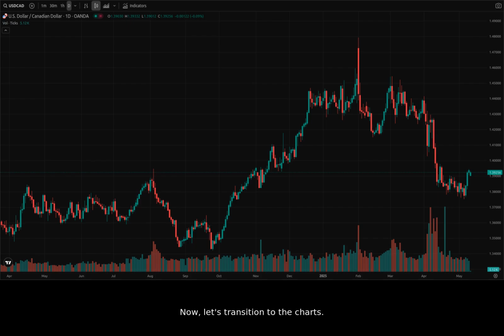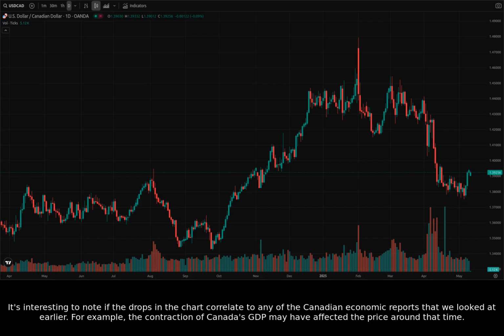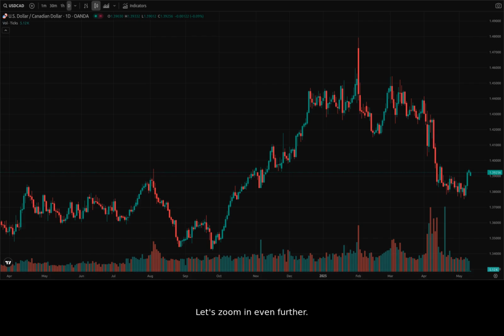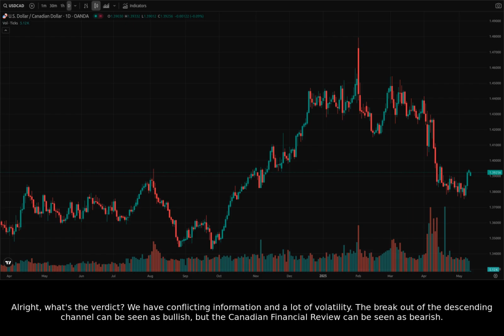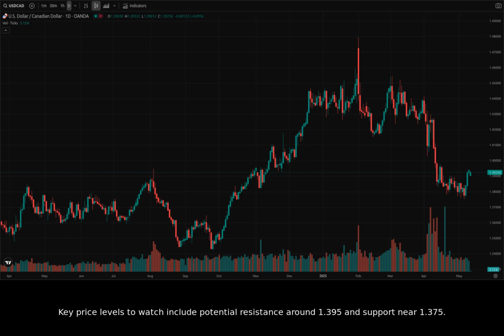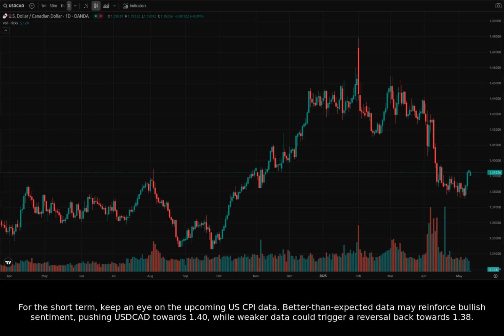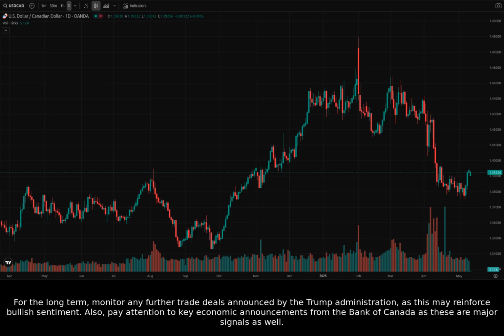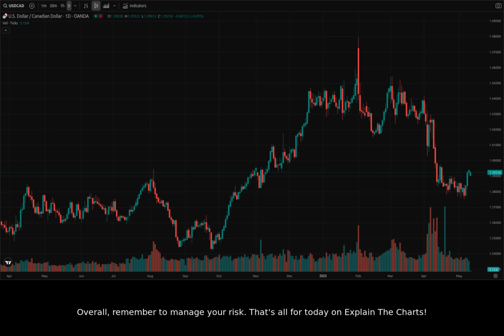USDCAD: News AND Chart Analysis - What's Next? - May 11, 2025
Let's dive into the USDCAD currency pair and see what's going on with it! Today is May 11, 2025, and we'll analyze the recent news and technical charts to get a clear picture of potential trading opportunities.  We'll examine key news events, such as the Canadian Dollar's reaction to the Bank of Canada's Financial Stability Review and the breakout from a descending channel. We'll also assess how US economic data, including the Consumer Price Index, might impact the USD/CAD pair, potentially keeping the Federal Reserve on hold or fueling speculation about interest rate cuts.  Finally, we'll analyze the candlestick charts across different timeframes, looking for trends, reversals, and critical price levels to watch out for. With the latest news in mind, we'll discuss potential trading strategies and offer an unbiased view of future price movements, giving you the insights you need to trade USDCAD effectively.